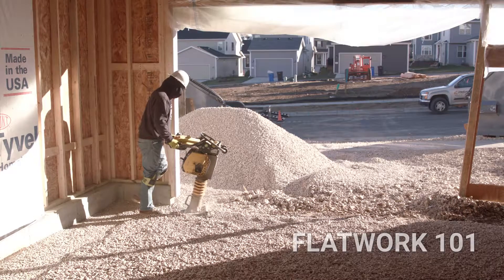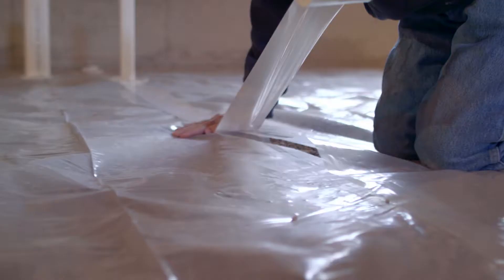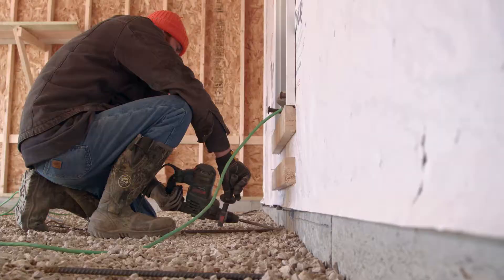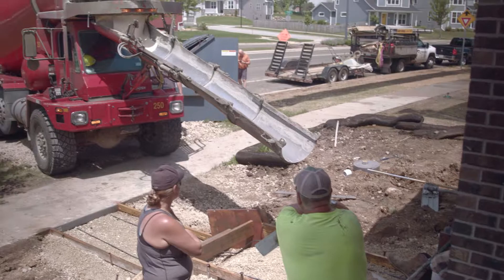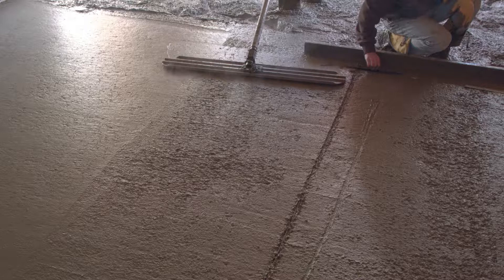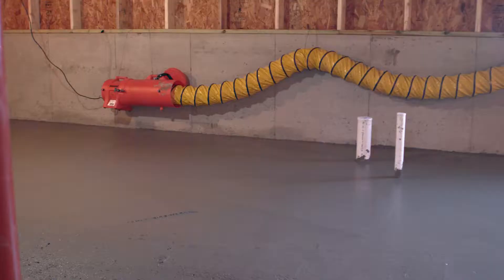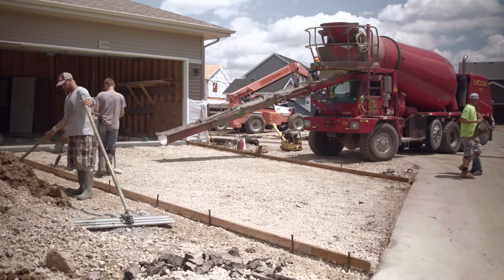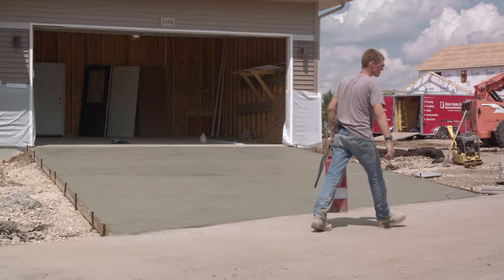Hottman Construction "How to"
Flatwork, Walls, and Footings